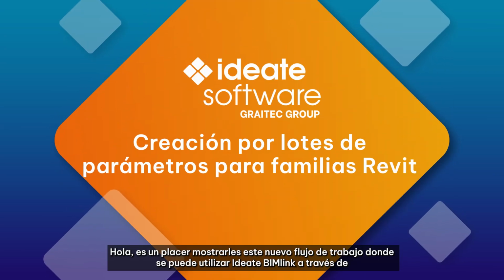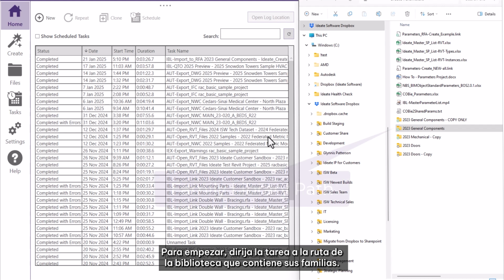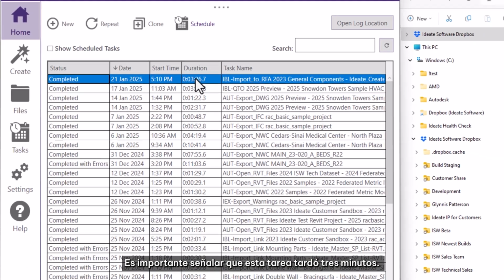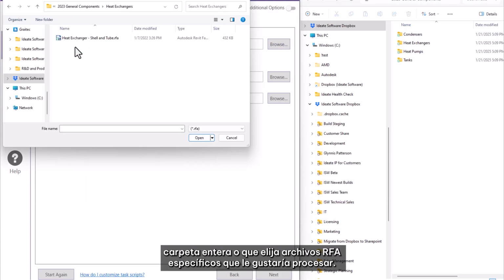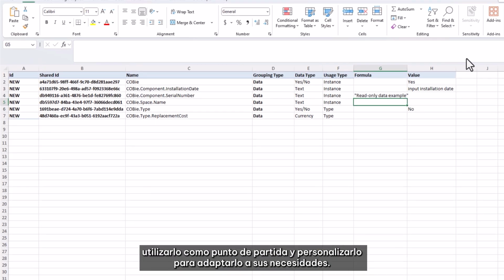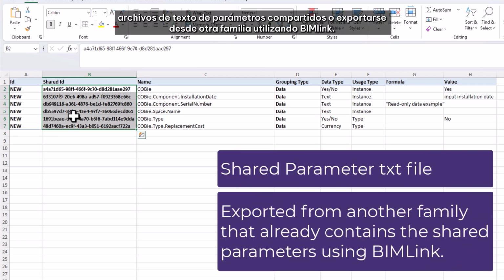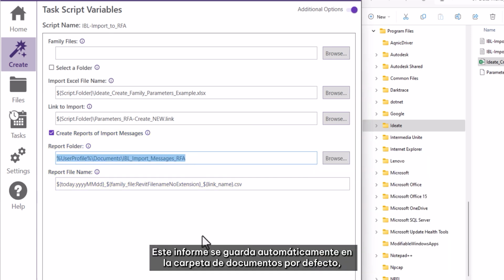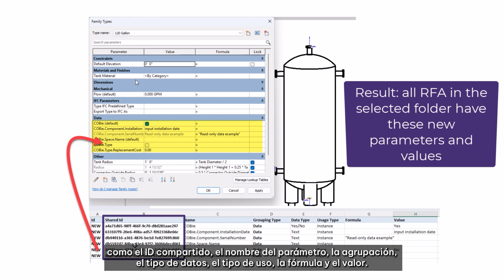Cree parámetros por lotes para familias de Revit con Ideate Automation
Gestione familias de Revit de forma inteligente

Acelere la gestión de familias de Revit con Ideate Automation + Ideate BIMLink. En este nuevo flujo de trabajo puede actualizar archivos RFA por lotes, crear parámetros desde Excel y generar informes detallados, sin necesidad de edición manual.
Solo tiene que apuntar a su carpeta de librerías y dejar que Automation haga el resto.
Ideal para bibliotecas extensas, estándares corporativos y para quienes buscan ahorrar tiempo de manera significativa.